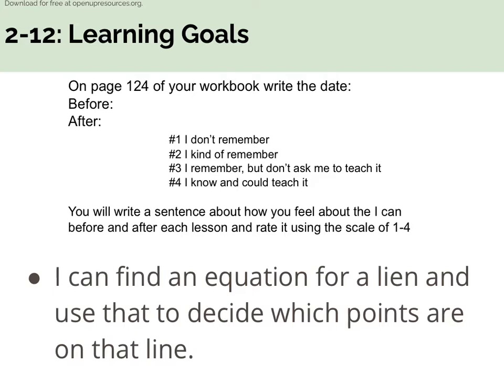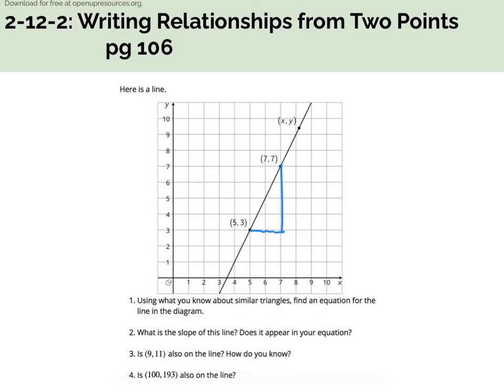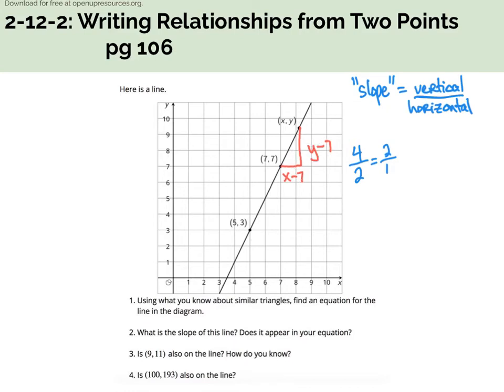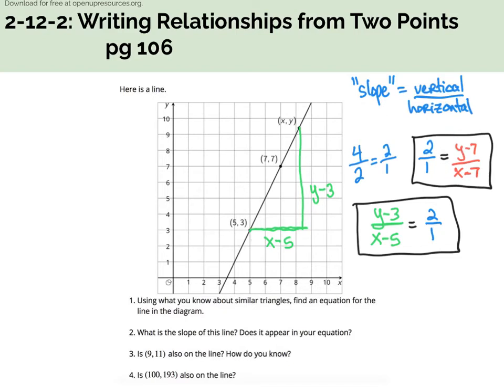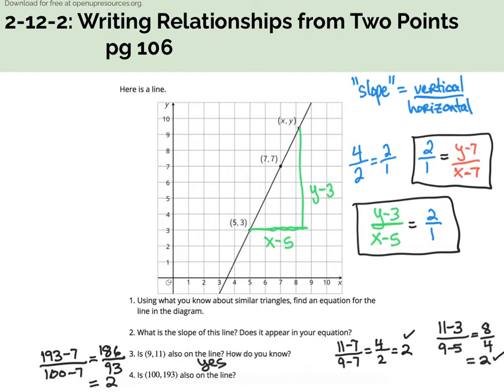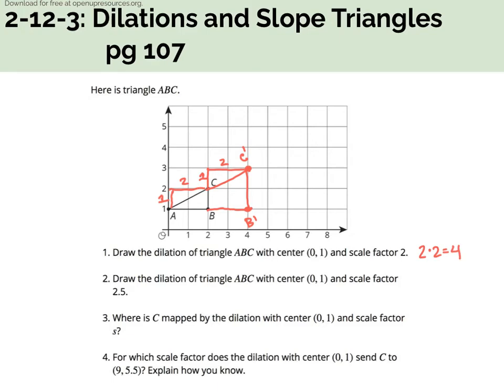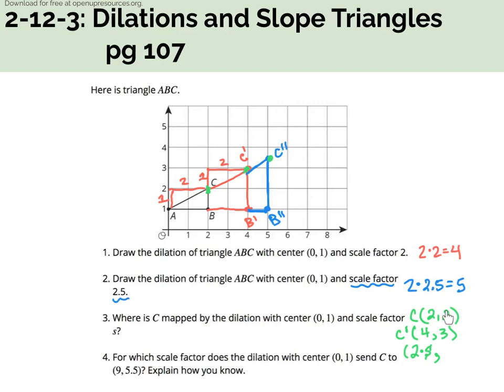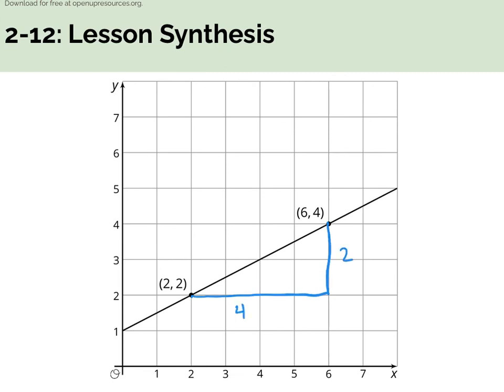Unit 2 Lesson 12